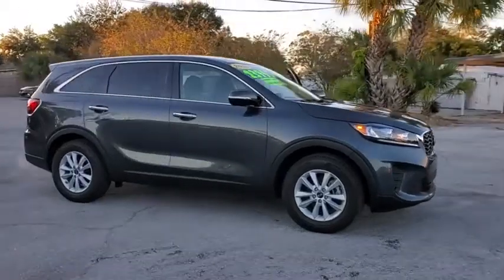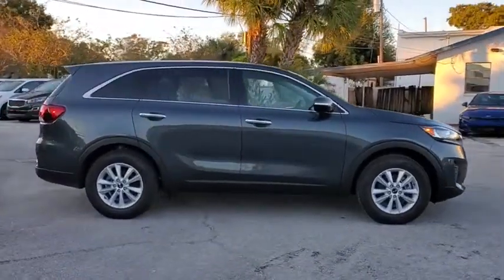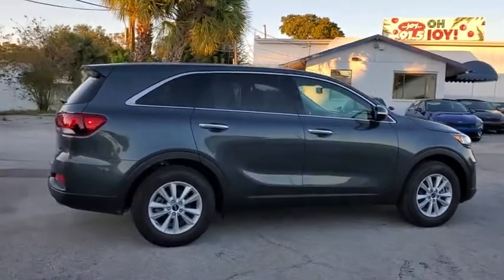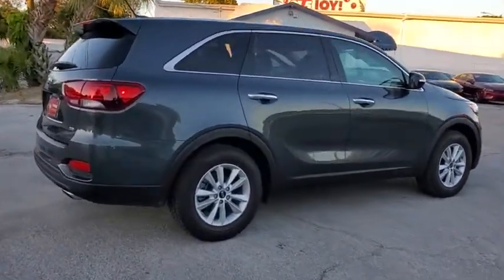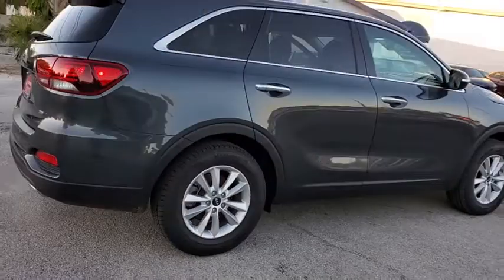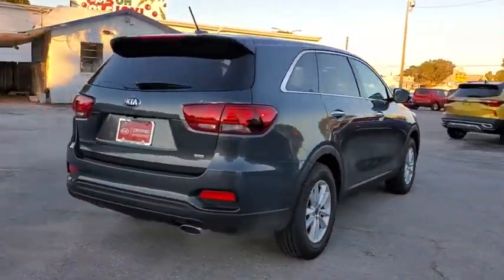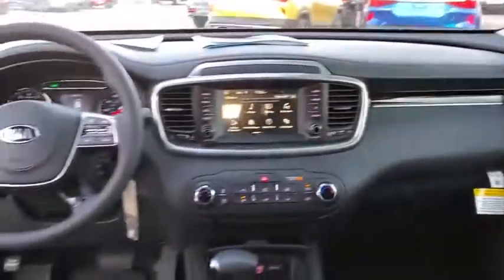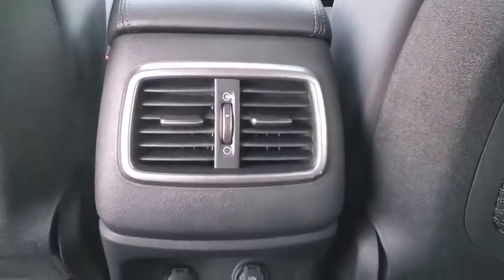2020 Kia Sorento St. Petersburg, Tampa, Clearwater, Palm Harbor, Largo, FL STK701613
Gravity Gray Used 2020 Kia Sorento available in St. Petersburg, Florida at Crown Kia. Servicing the Tampa, Clearwater, Palm Harbor, Largo, FL area.

5500 34th St. N.

This 2020 Kia Sorento LX in Gray features 17 MILES!! NOT A MISPRINT!!   CLEAN CARFAX! ONE OWNER. Certified. Clean CARFAX. CARFAX One-Owner. 22/29 City/Highway MPGbrbrbrKia Certified Pre-Owned Details:brbr  * 164 Point Inspectionbr  * Roadside Assistancebr  * Powertrain Limited Warranty: 120 Month/100000 Mile (whichever comes first) from original in-service datebr  * Warranty Deductible: $50br  * Limited Warranty: 12 Month/12000 Mile (whichever comes first) Platinum Coverage from certified purchase datebr  * Includes Rental Car and Trip Interruption Reimbursementbr  * Transferable Warrantybr  * Vehicle HistorybrbrbrAll prices plus sales tax tag and titling and dealer service fee of $899.95 which represents cost and profits to the selling dealer for items such as cleaning inspecting adjusting new vehicles and preparing documents related to the sale.